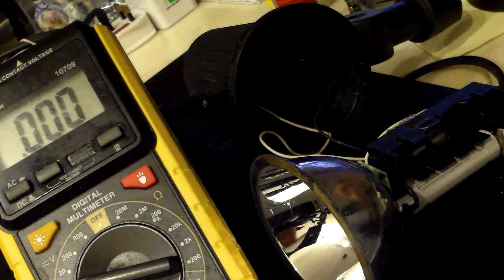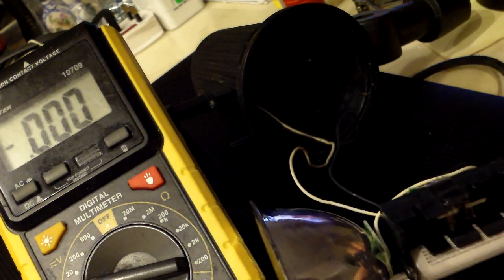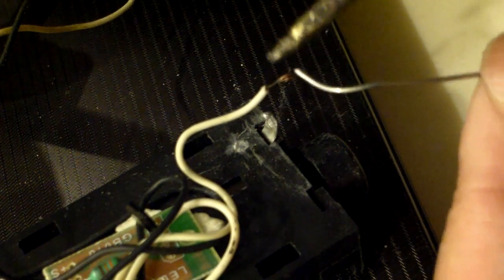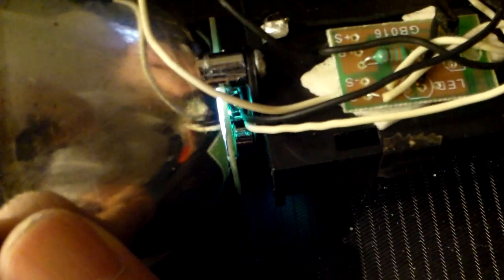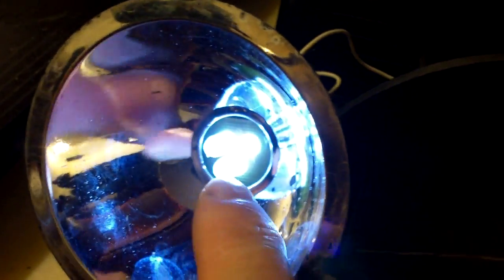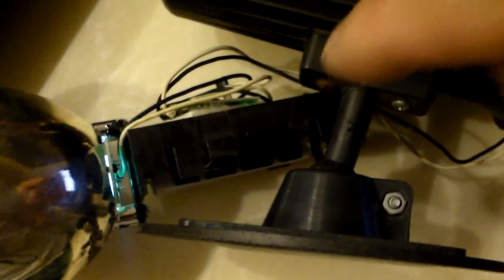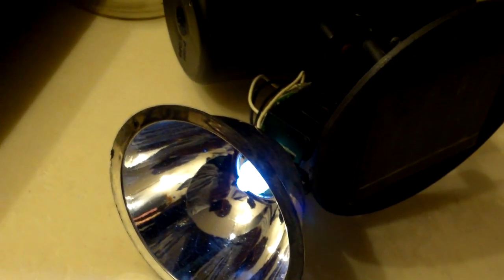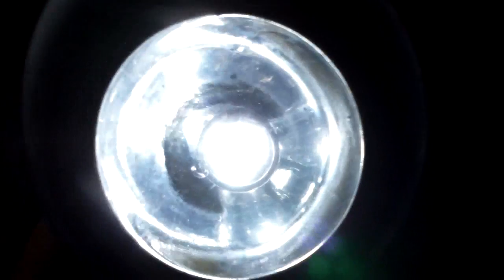Simple solar light repair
My solar light switch got corroded and the light would not work anymore. I just eliminated the on off switch and connected the white wire to the battery wire ( or you can connect it to the battery connection contact directly) The light would still go on automatically at night. The only difference is you won't be able to switch off the light. A simple repair that salvaged the light for a few more years.